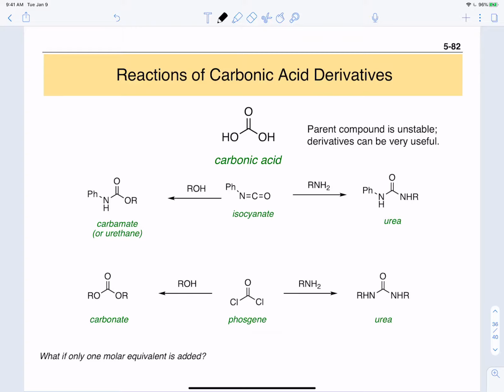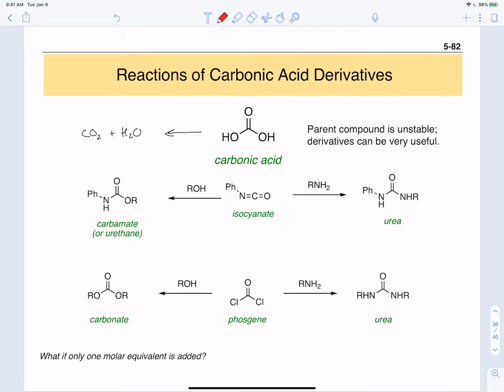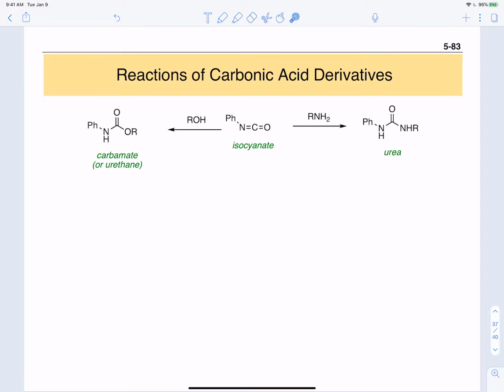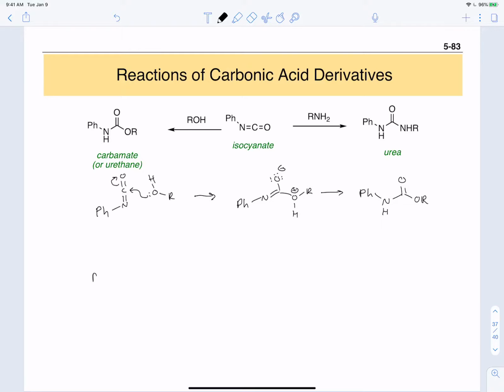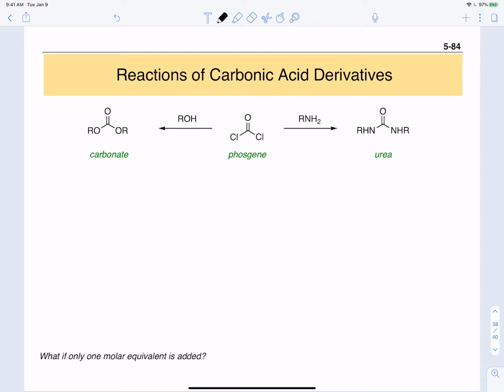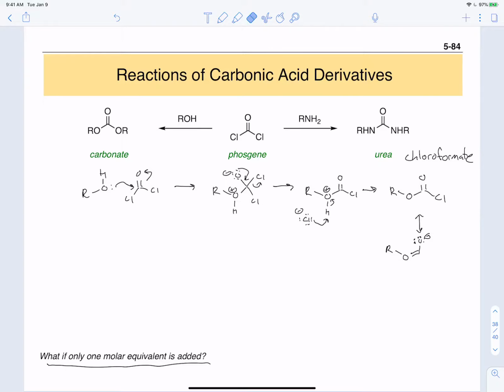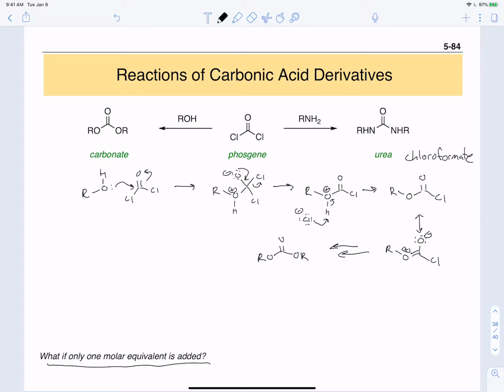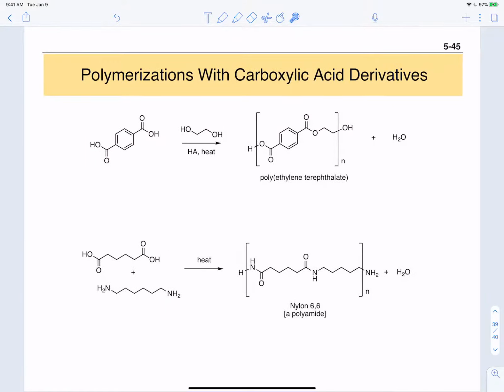Lecture 25 Part 4 Carbonic Acid Derivatives